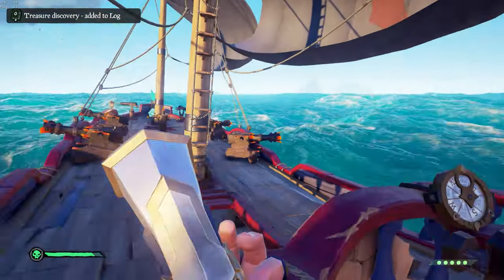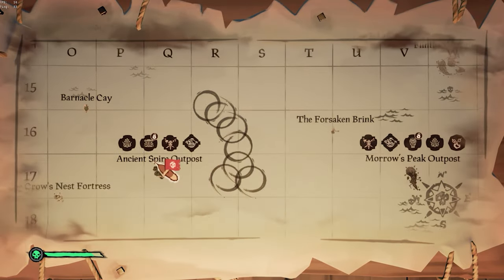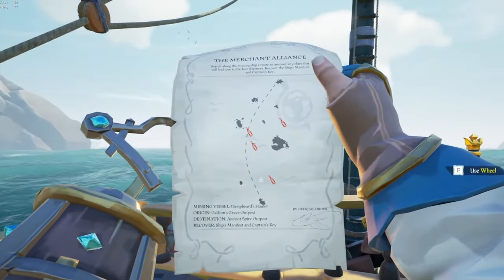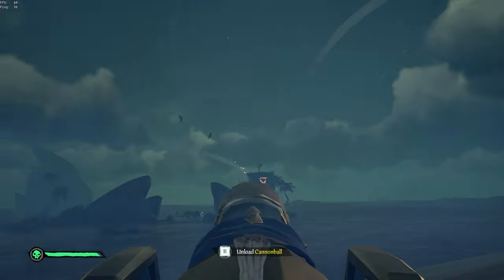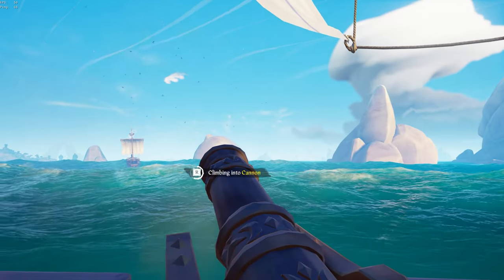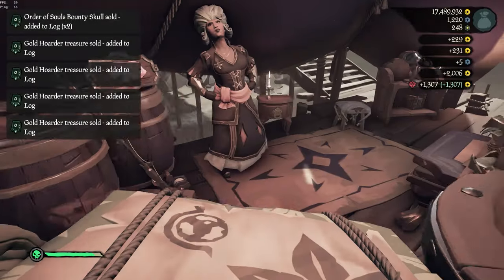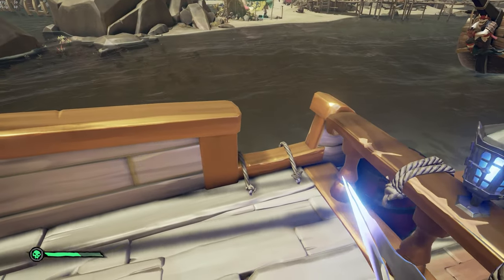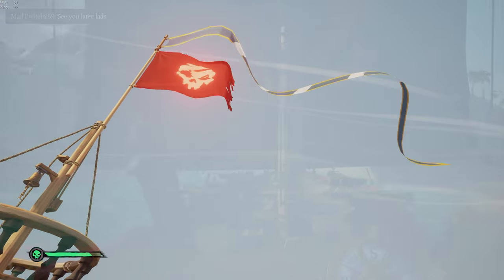New Players need to STOP using this FLAG!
New players keep equipping the Reaper Flag and getting none of the benefits of being a Reaper Emissary. Is this down to confusion? Is it just because it looks cool? Discuss this below!

▶  Click that 🔔to know when I upload new videos!